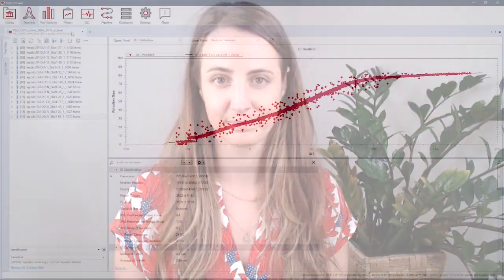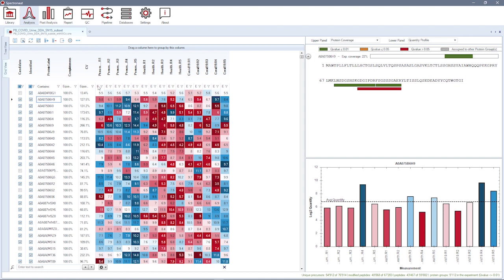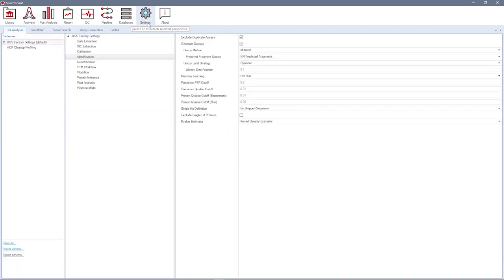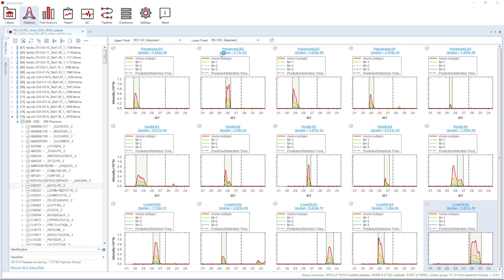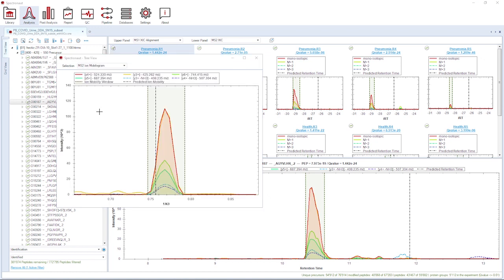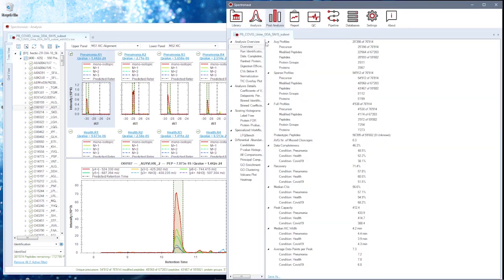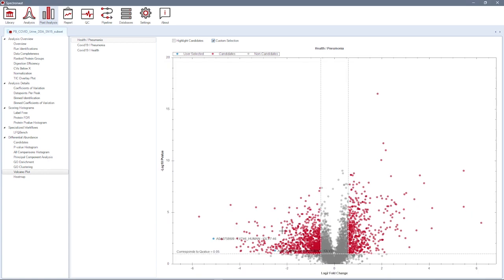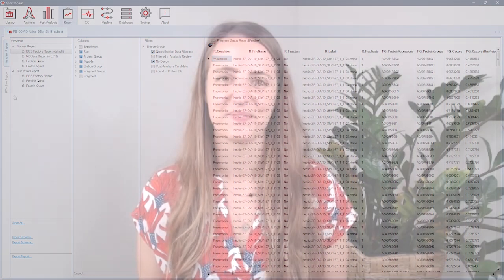Spectronaut 15 - A new way to visualize your DIA data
Fabia Simona from Product Support walks you through the most significant improvements to the user interface in Spectronaut 15. Gain even more biological insight from your DIA data with new visualization features.